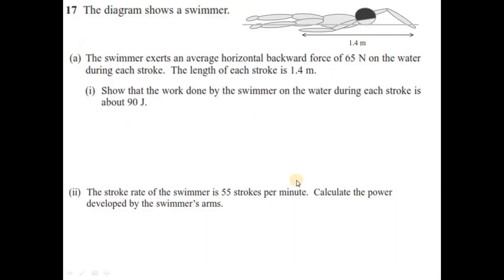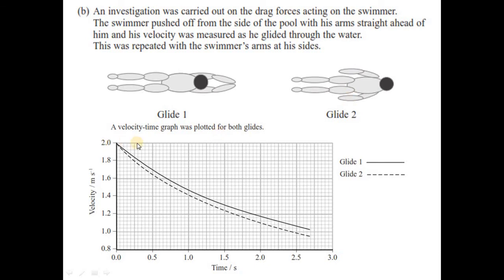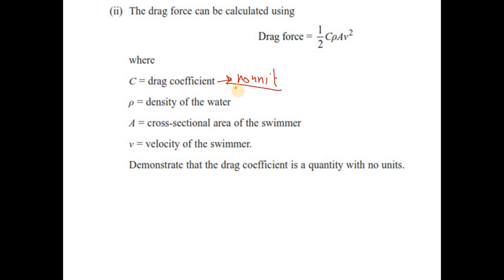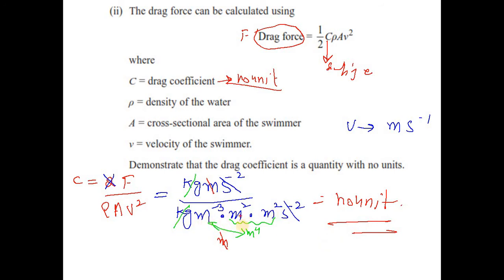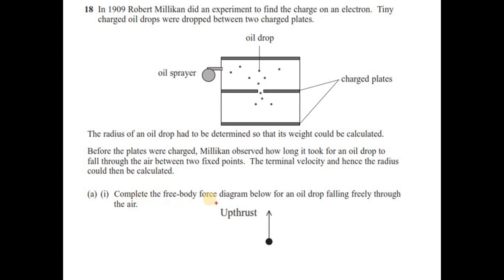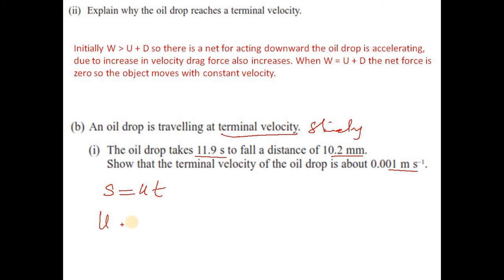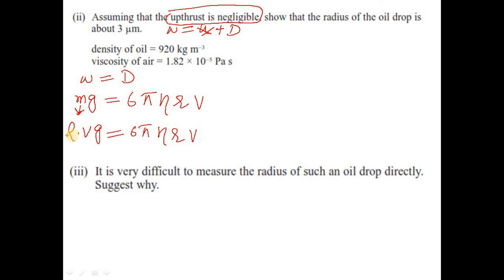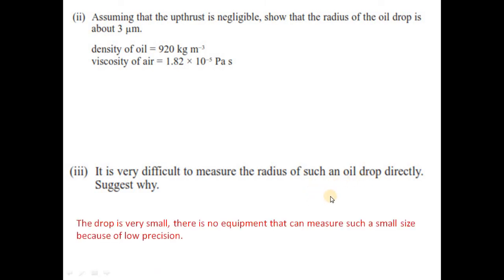Edexcel IAL physics unit 1 Jan 15 part 3